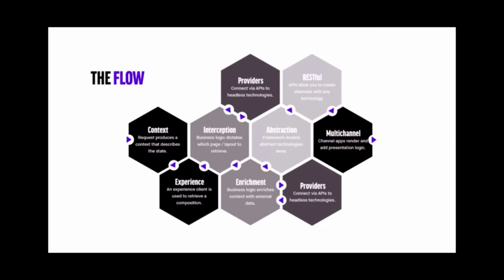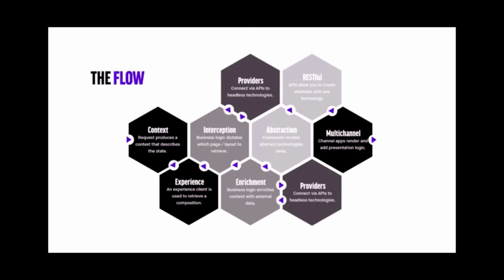Commerce Experience Solution Explained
Hear from Dept on how they built out the dotCMS Commerce Experience Solution using commercetools and Unbxd.